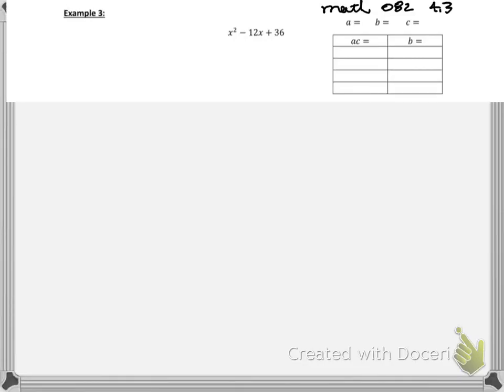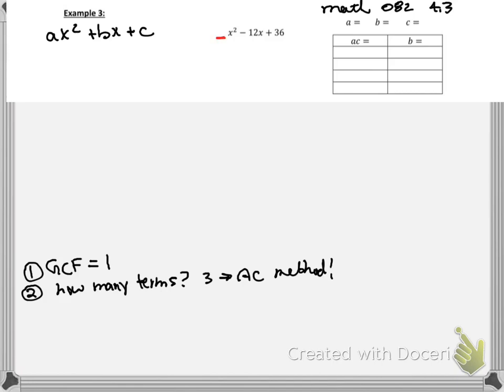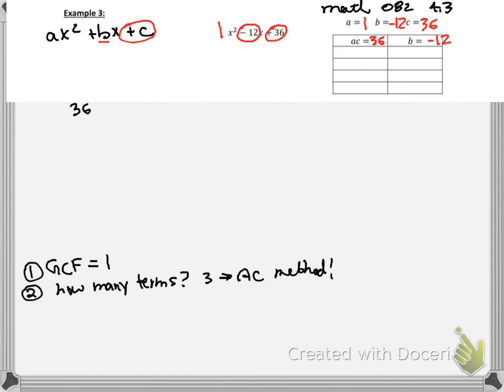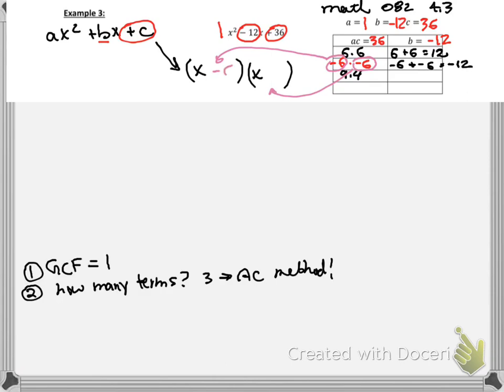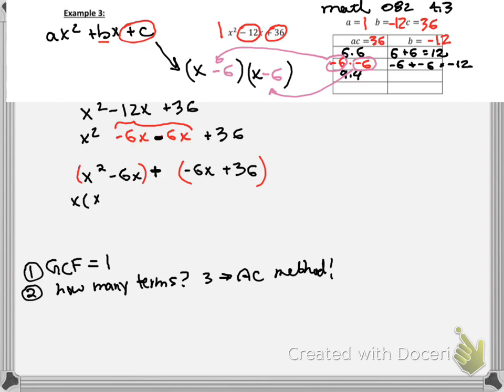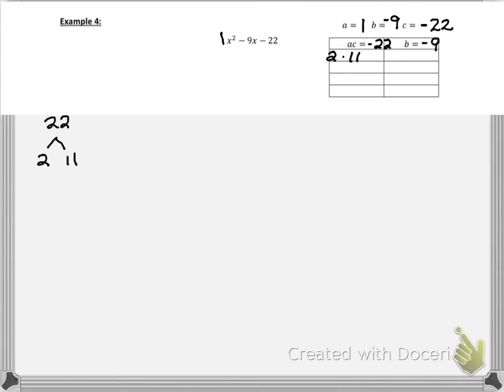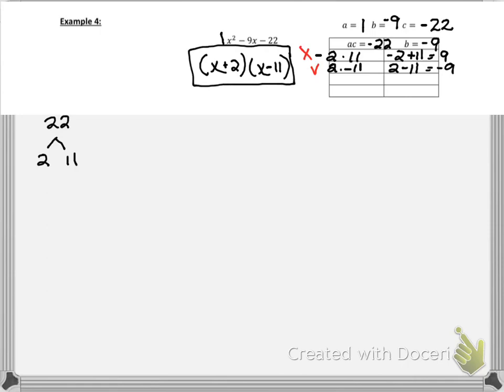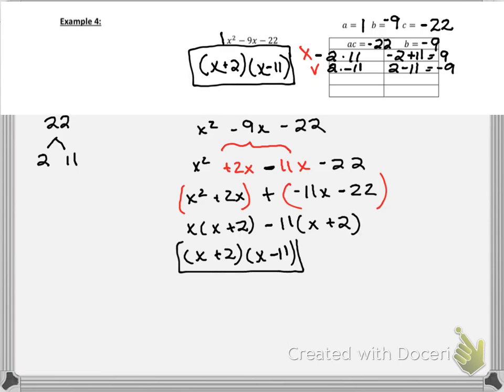MATH082 4.3 ac method a=1 lesson 2